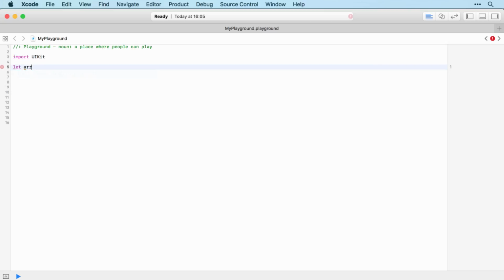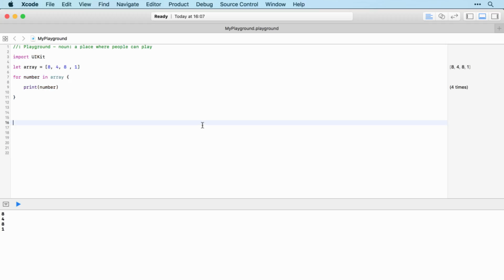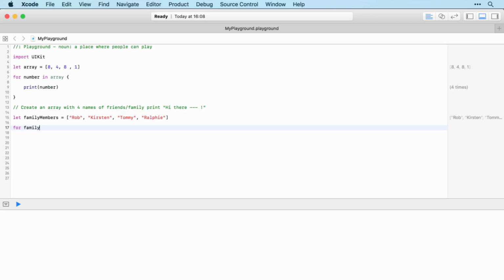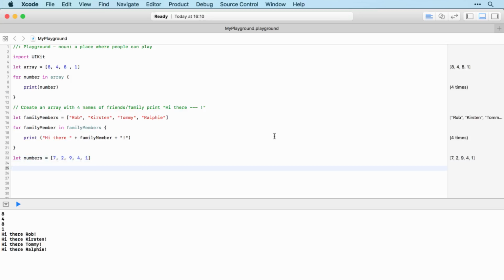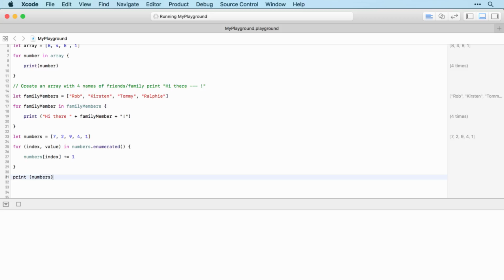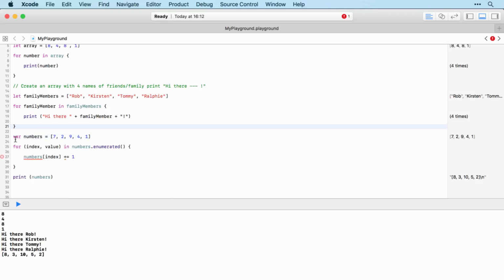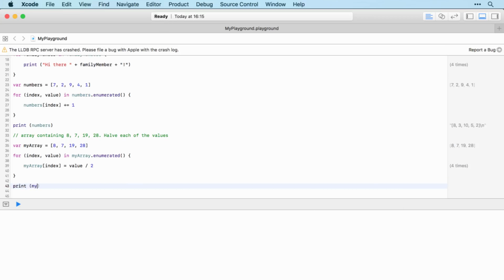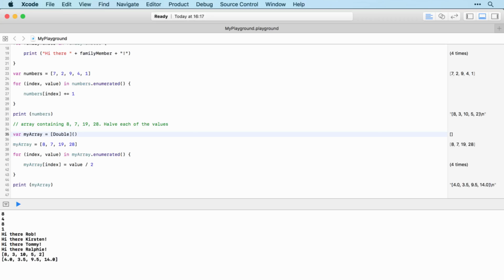apple 035 For Loops